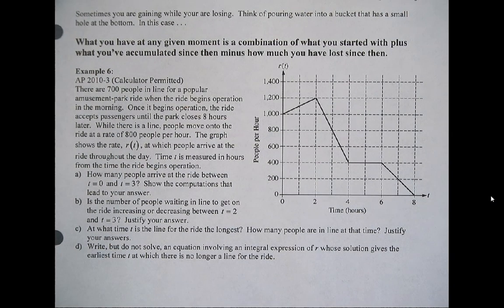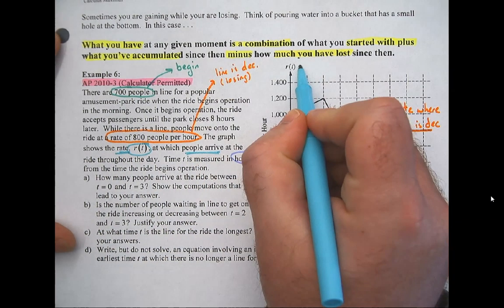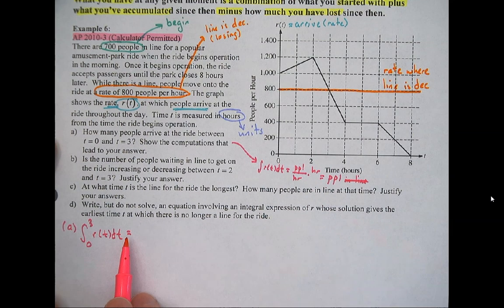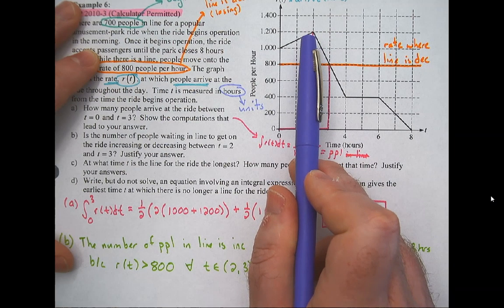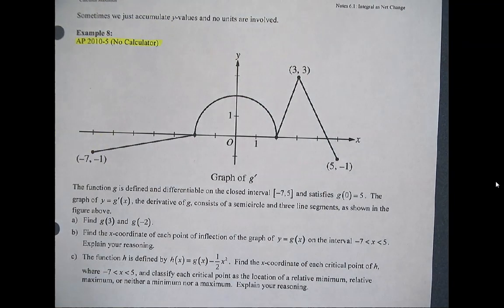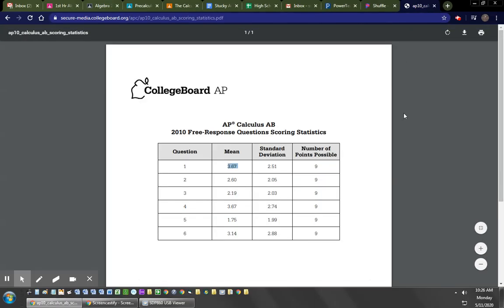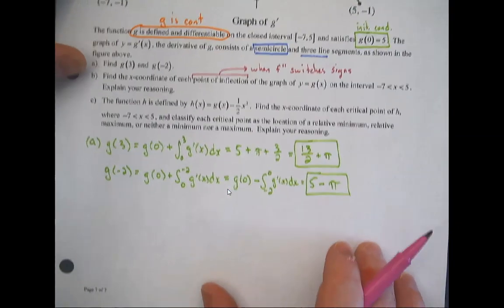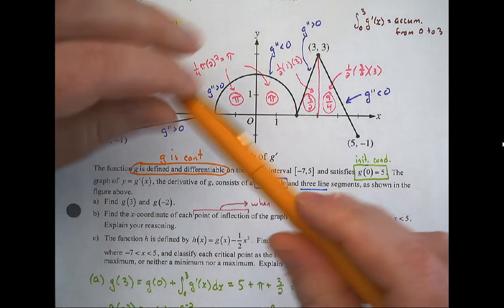AP § 6.1 Exs 6-8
Integral as Net Change